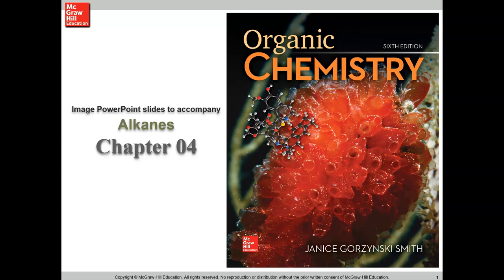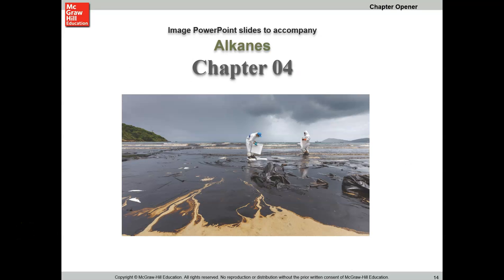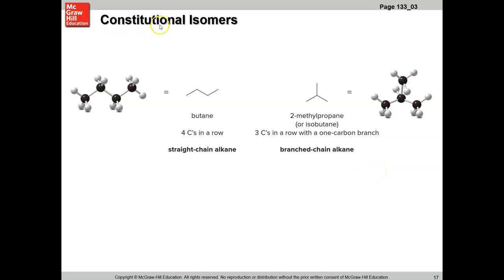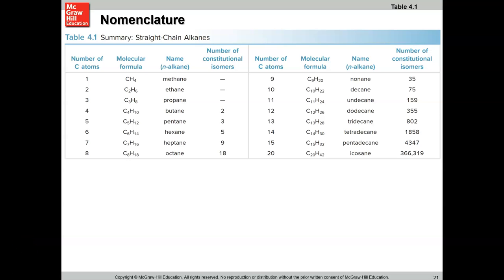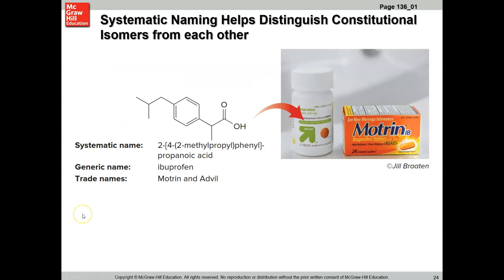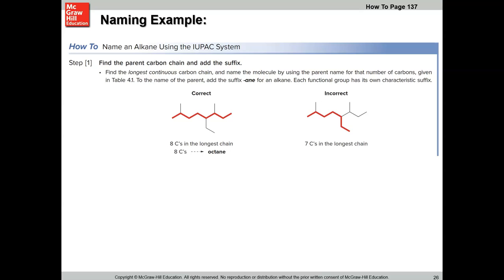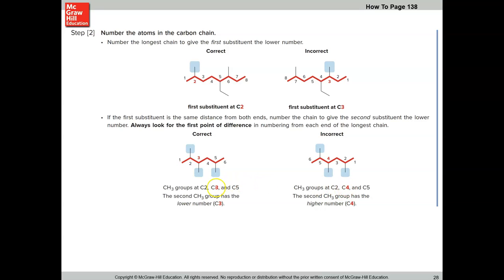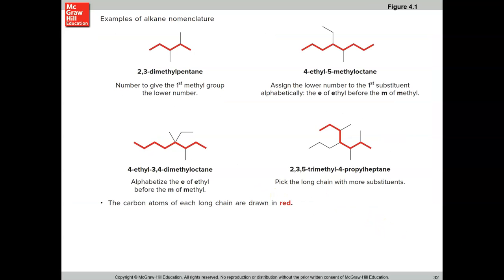Alkane Nomenclature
Are you taking organic chemistry this semester? Get a head start and view this quick video overview of the foundation of organic chemistry!